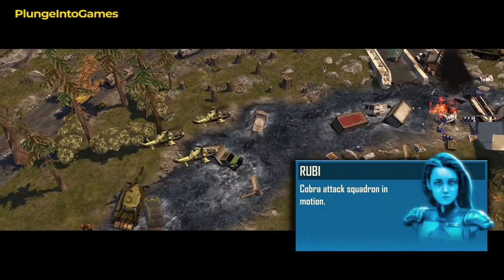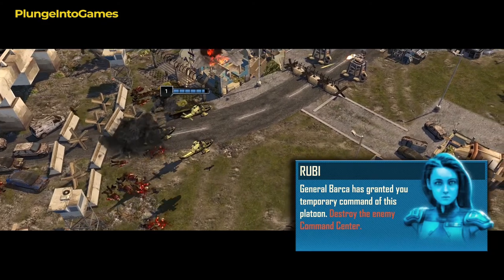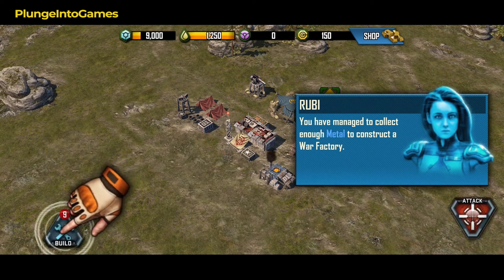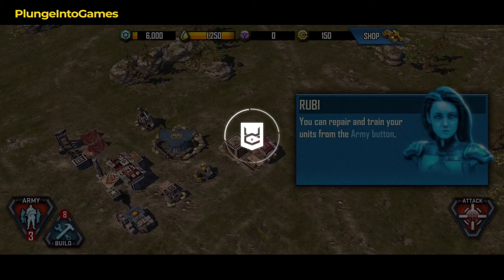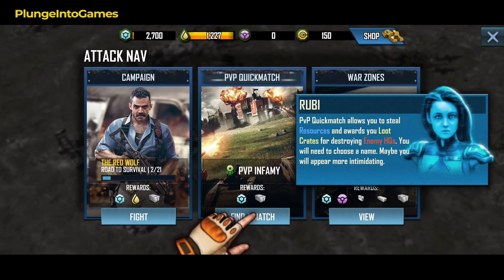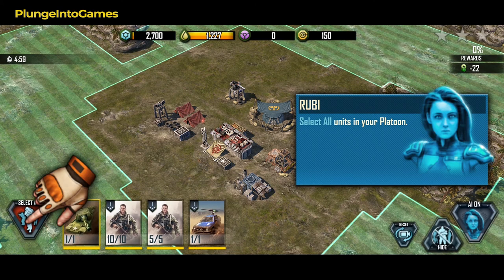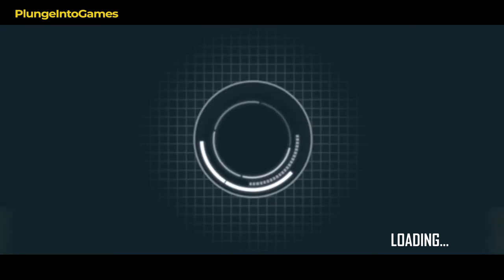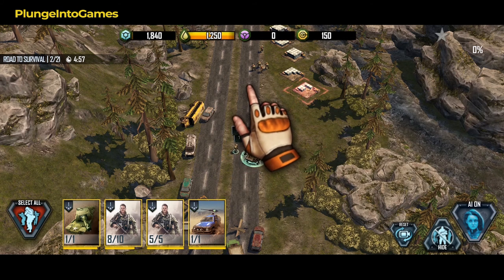War Commander Rogue Assault Gameplay Walkthrough